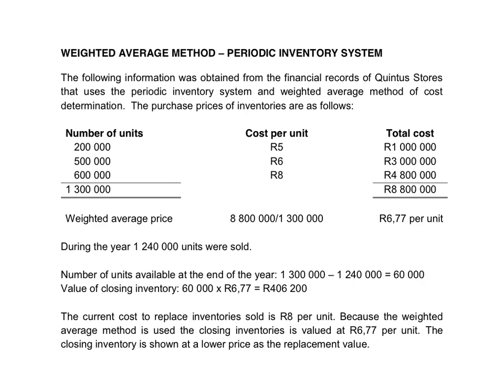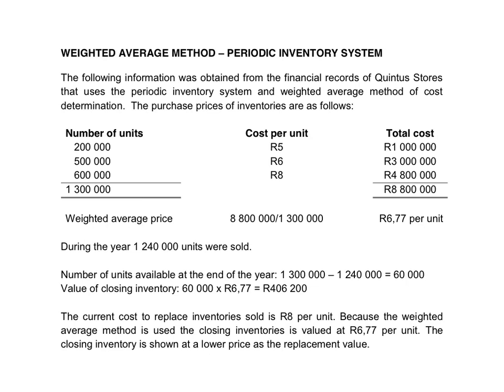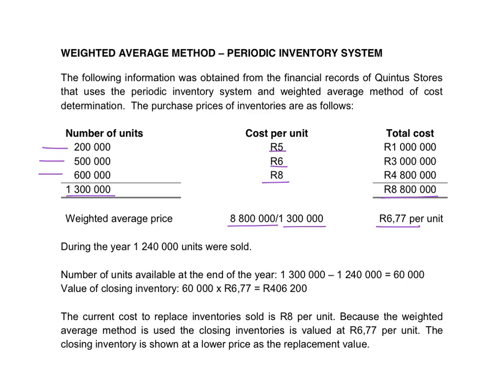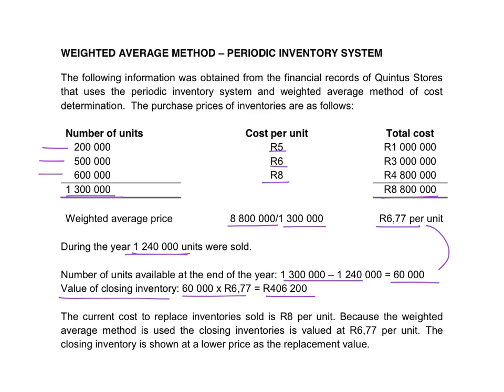21. Weighted Average Method - Periodic Inventory System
21. Weighted Average Method - Periodic Inventory System